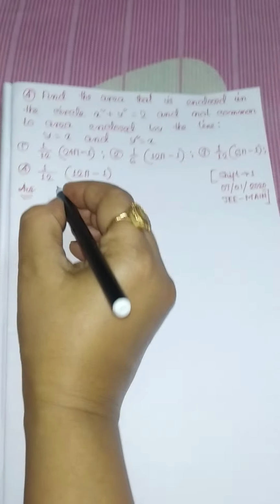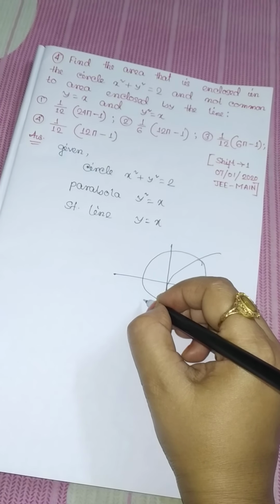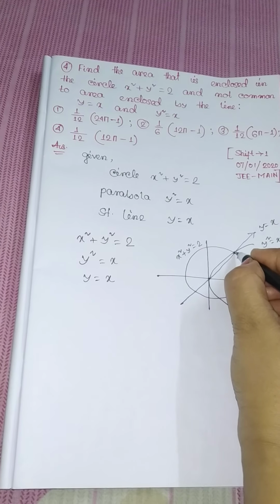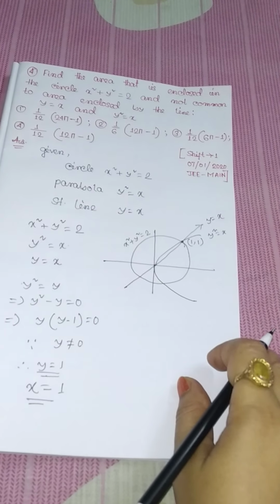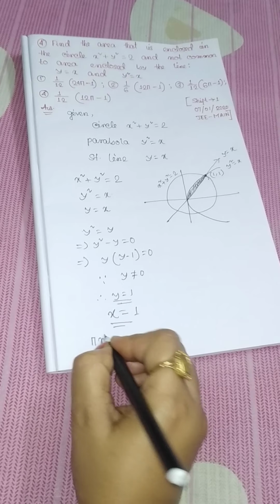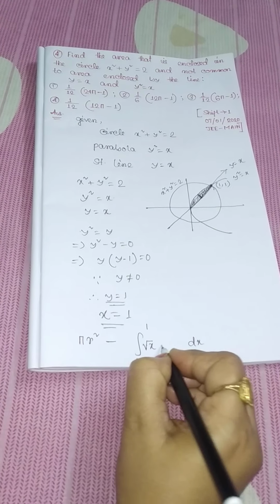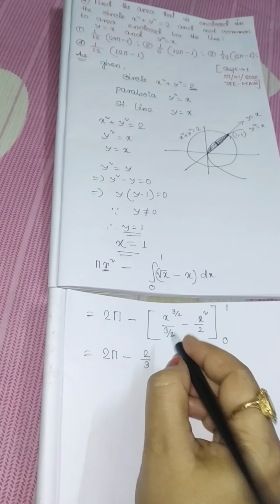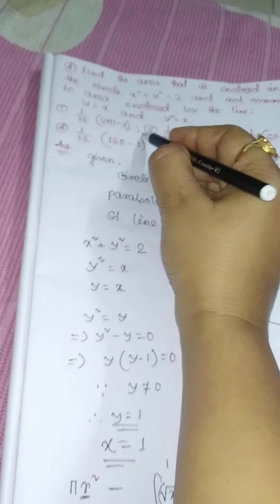07/01/2020 JEE-MAIN solutions of Shift-1..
Smita's Mathematica now solving all problems of JEE-MAIN 2020.So just follow this channel..